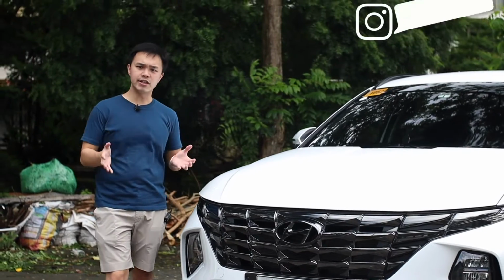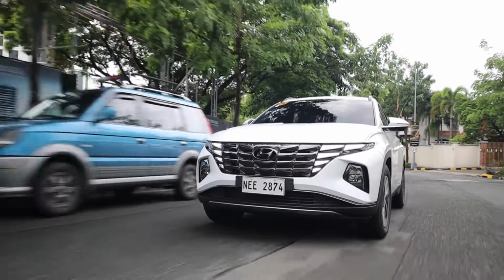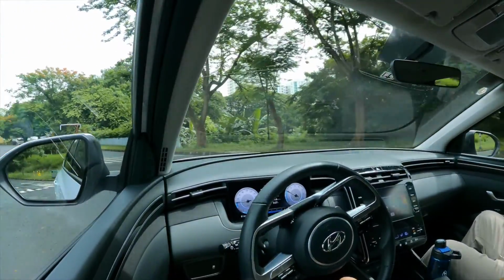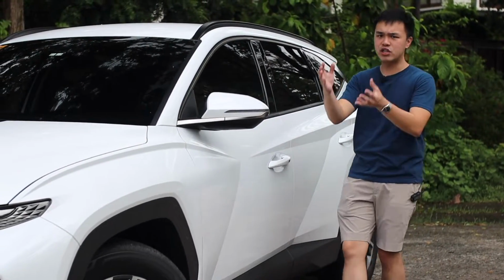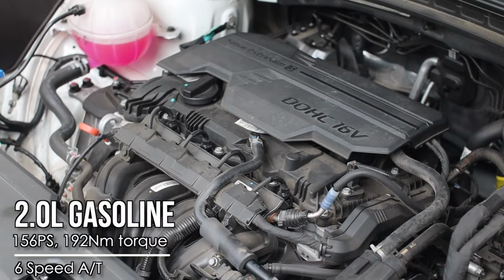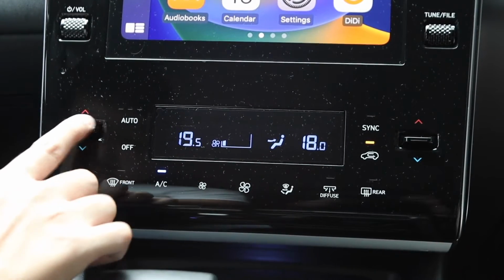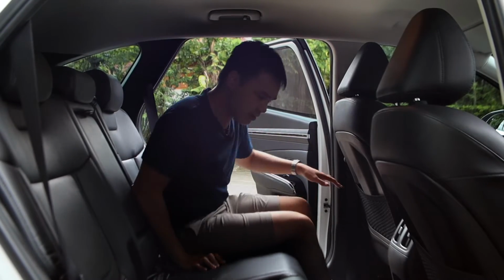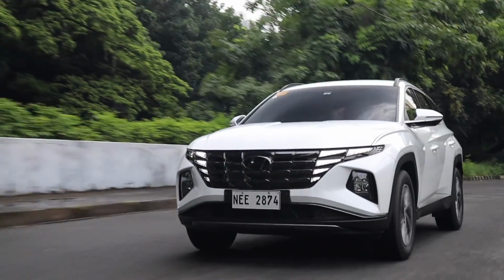2023 Hyundai Tucson 2.0 GLS Gasoline Review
Let's see how Hyundai's compact SUV fairs In a sea of feature-packed and value-for-money crossovers.